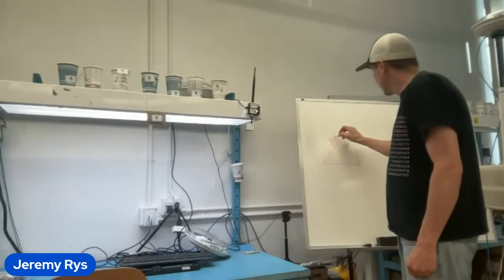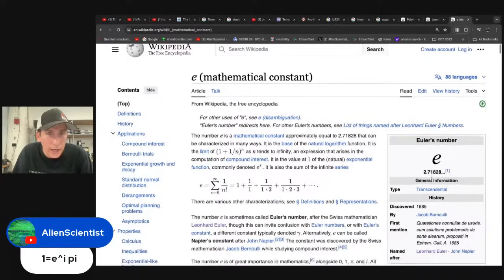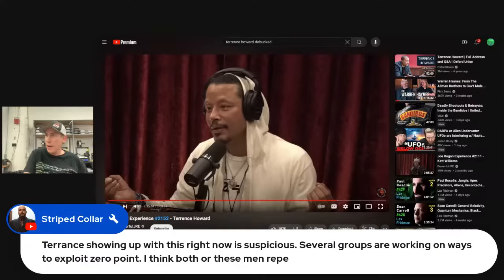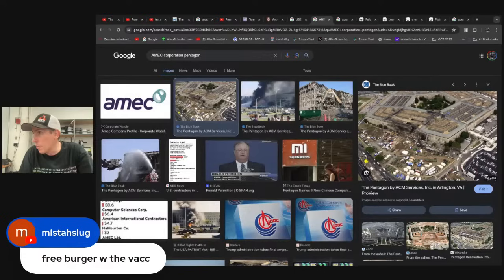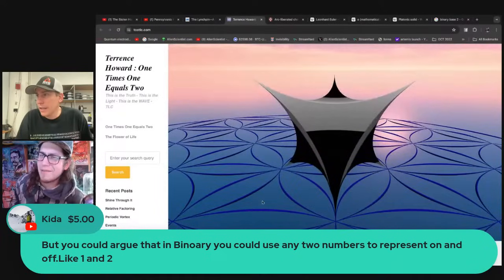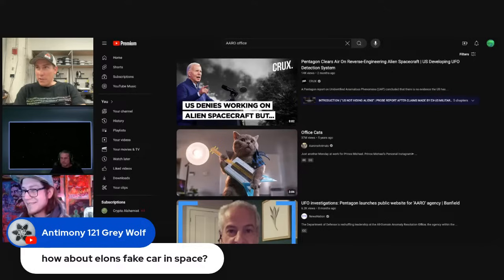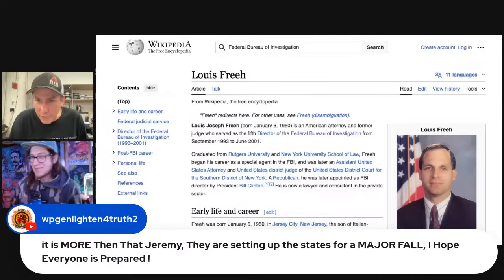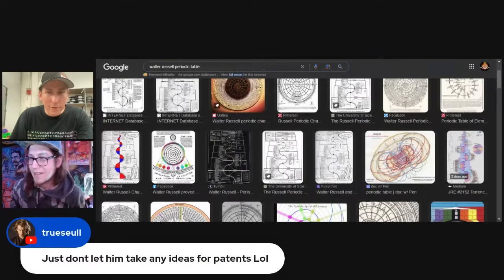AlienScientist on Terrence Howard - Chemistry, Physics, and Math FULL BREAKDOWN!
Here is a link to the Recent Terrence Howard interview on the JRE (Joe Rogan Experience) Podcast:

I will be playing a few select clips from this epic podcast and responding to the science, chemistry and math questions that are posed!